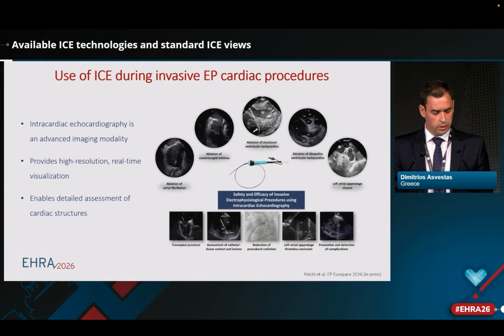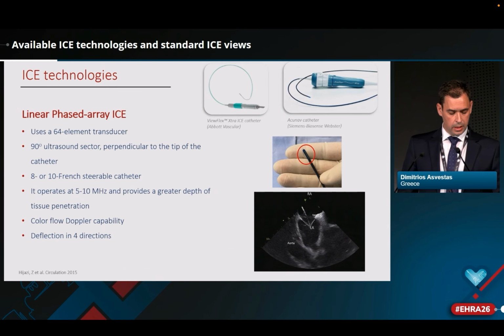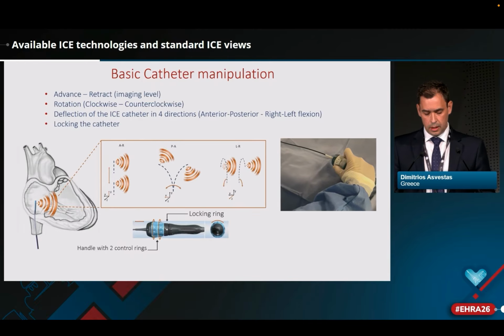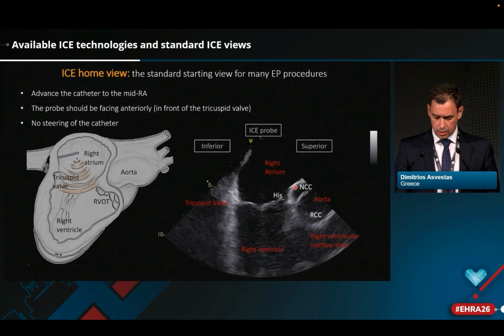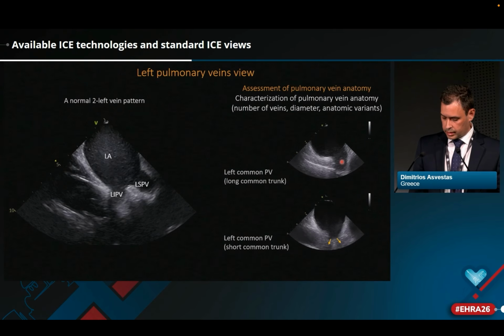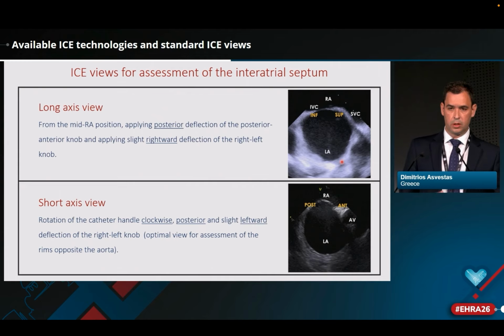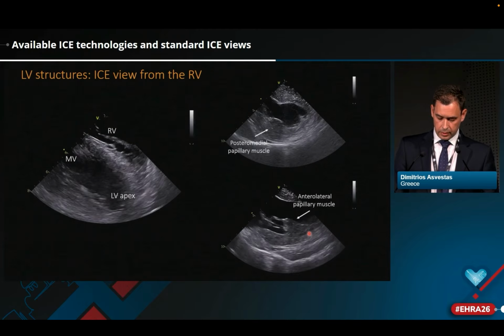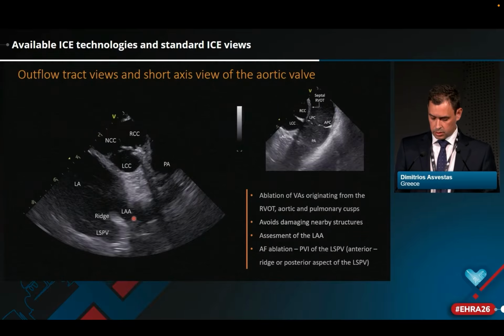EHRA 2026. Intracardiac echocardiography. Available ICE technologies and standard ICE views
Available ICE technologies and standard ICE views